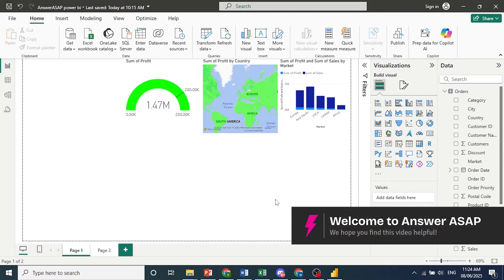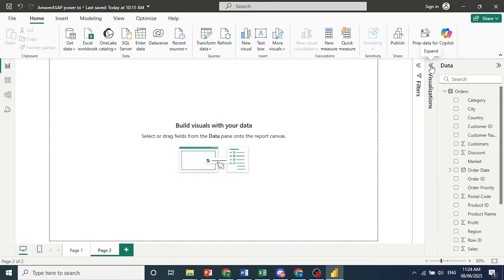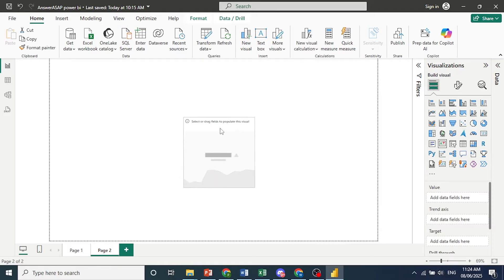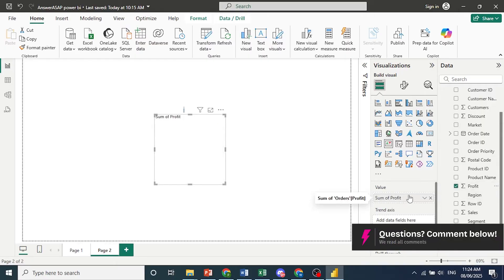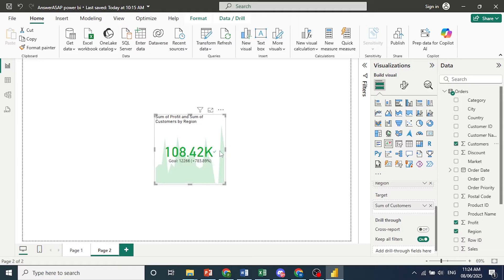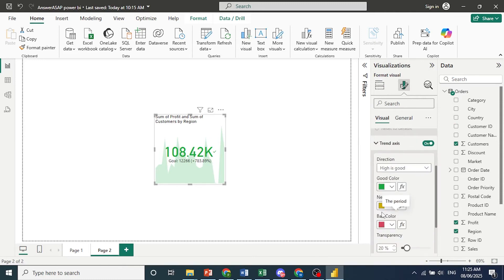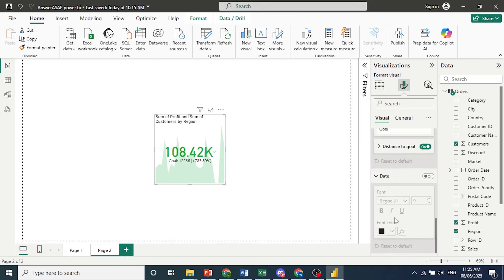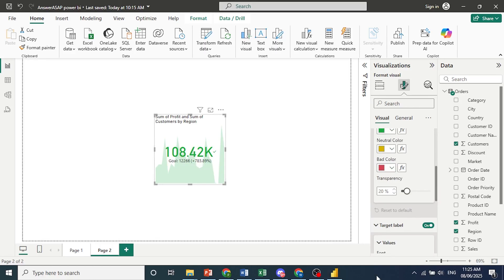How to USE KPI VISUAL in Power BI (Step by Step) 2025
Learn how to add and configure a KPI visual in Power BI to track key performance indicators at a glance. Please consider liking the video and letting us know if you have any comments, ideas or questions, we really appreciate any feedback! We have plenty of other tutorials on our channel so come and see if we can help you with anything else :)